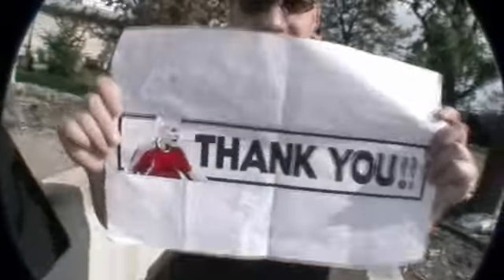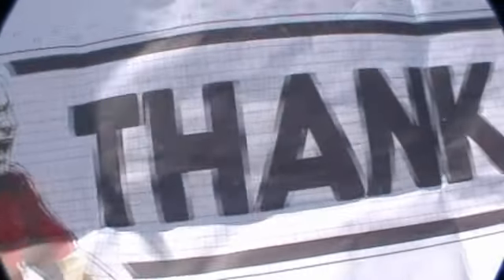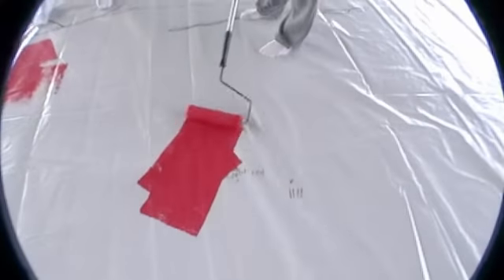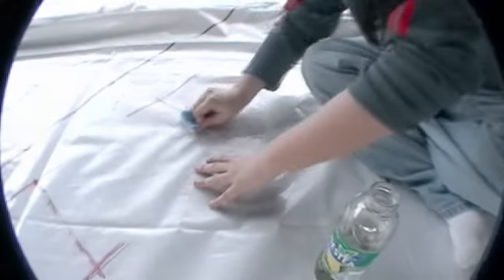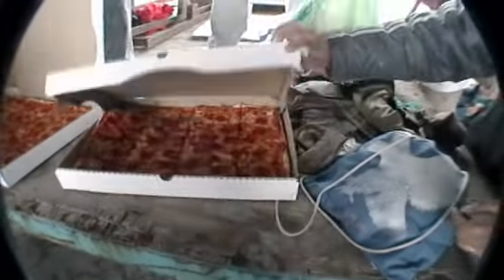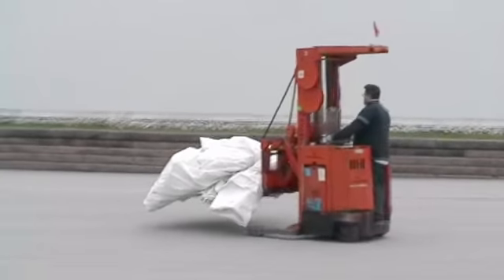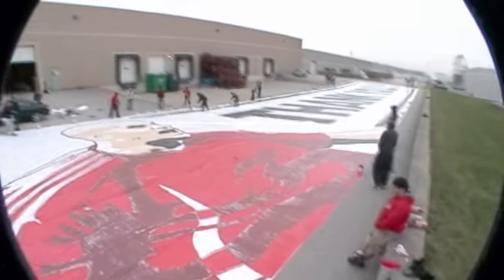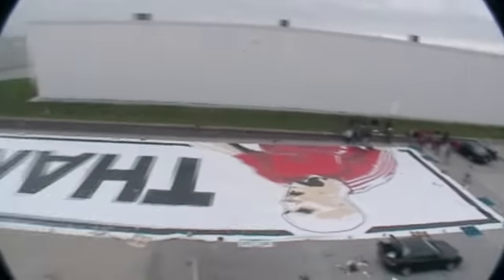Making the "Thank You" banner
so here's the 'making of' our giant year-end banner. This was a great collaboration between the Red Patch Boys and U-Sector to make the largest fan-produced banner in TFC history. When supporters work together, great things happen! Thanks to everyone who donated time, money and their unique skills to making this happen.

side question: is this the biggest banner in MLS history? Chicago? DC United? How big are yours?
(and I'm not asking to start a fight, I'm honestly curious)